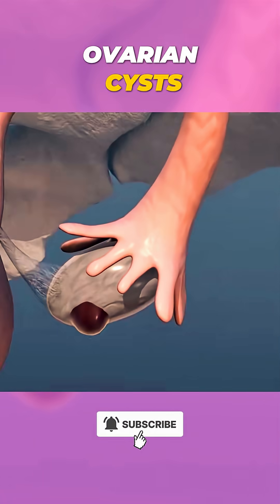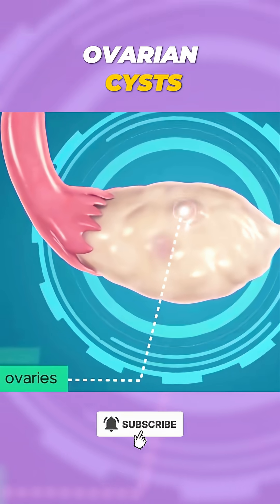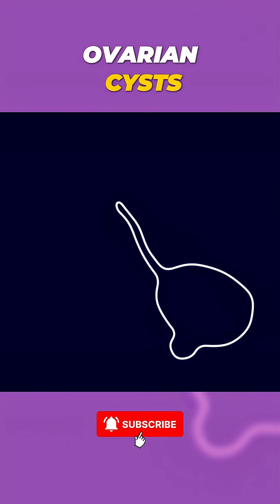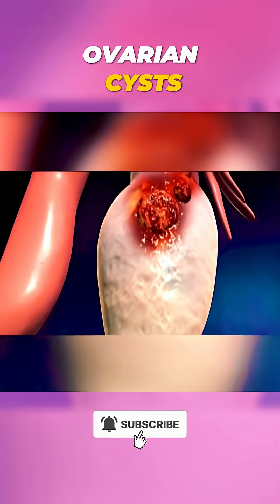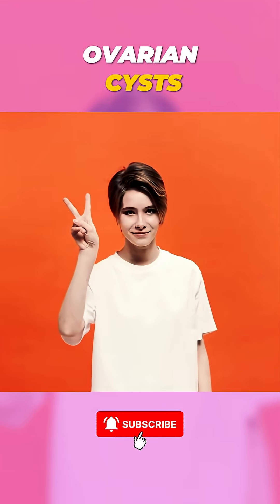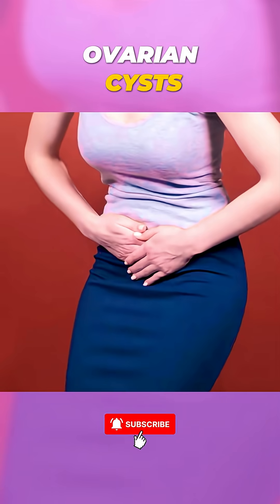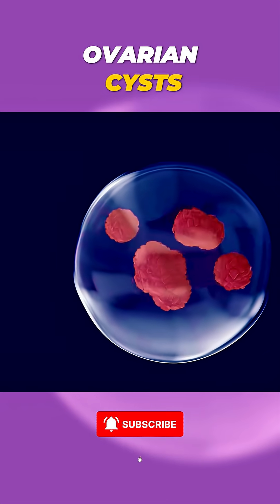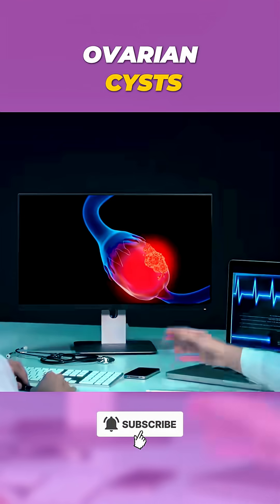Ovarian Cysts Explained | Types, Causes & Treatment | 3D Animation by Doctor3D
Doctor 3D explains what ovarian cysts are, their types (functional, dermoid, endometriomas), causes, and treatment options.
This 3D medical animation is perfect for U.S. and U.K. medical students, OB-GYN education, and patient awareness.
Learn how these fluid-filled sacs affect the ovaries and when they need medical attention.